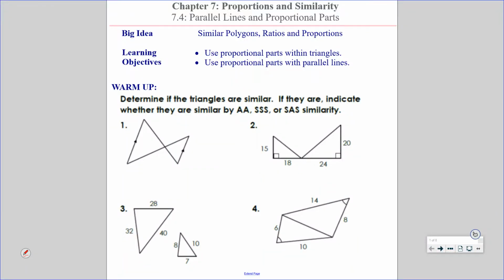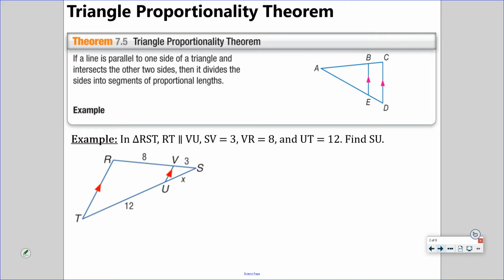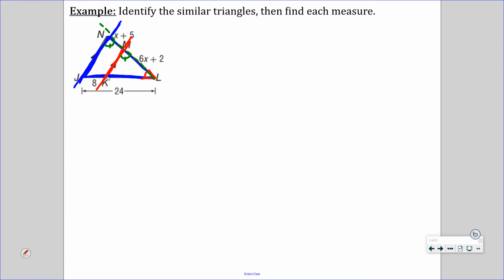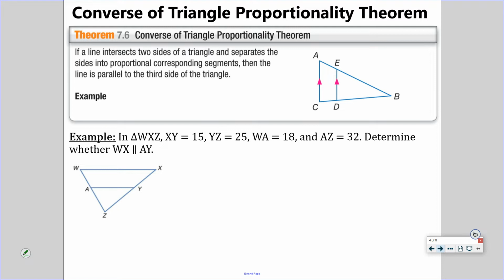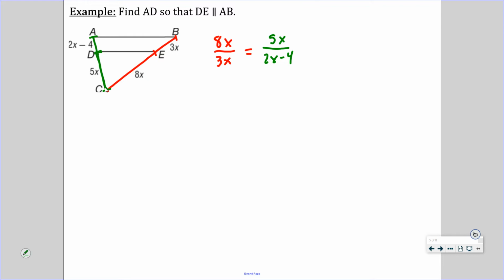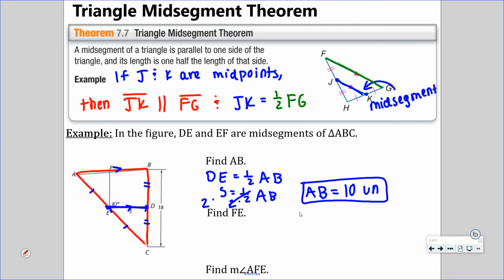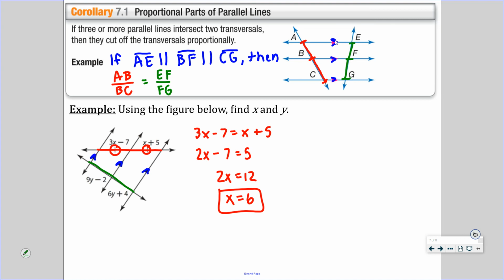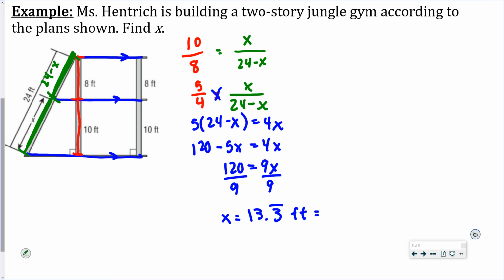Lesson 7.4 (3/9) - GEO